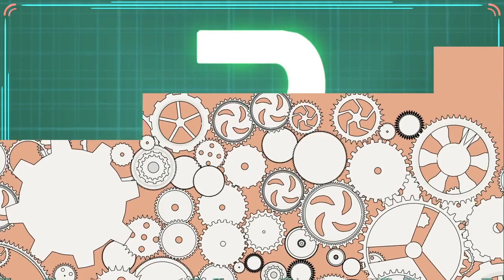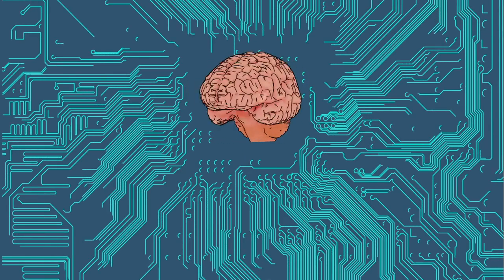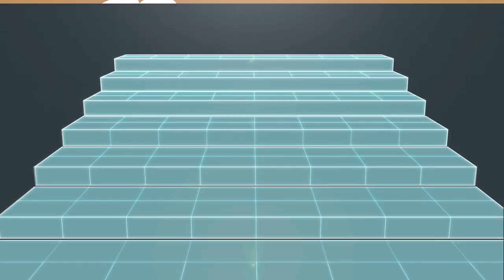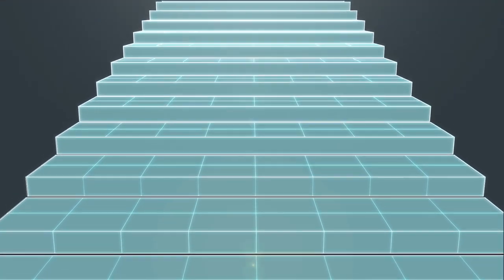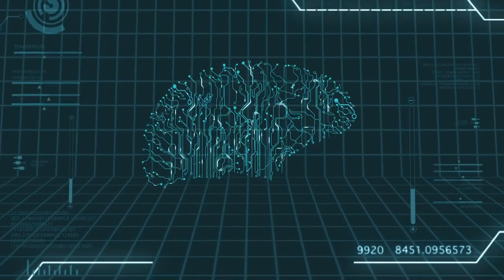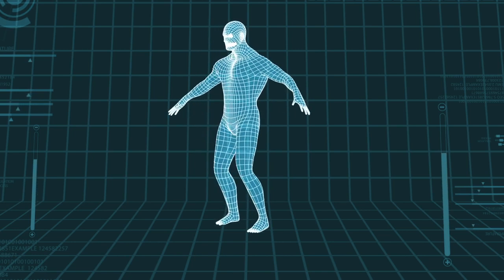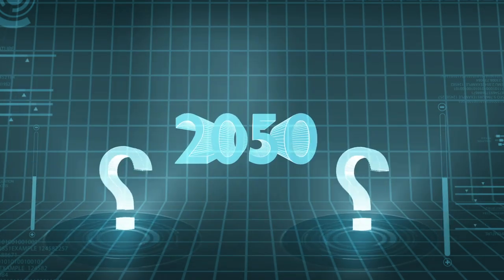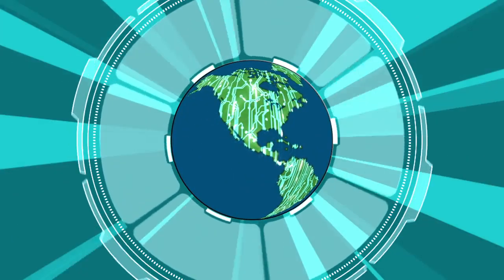What is Artificial Intelligence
Elective Paper Case Study